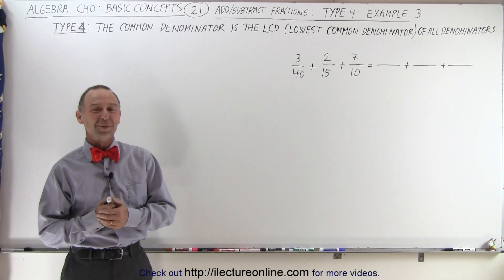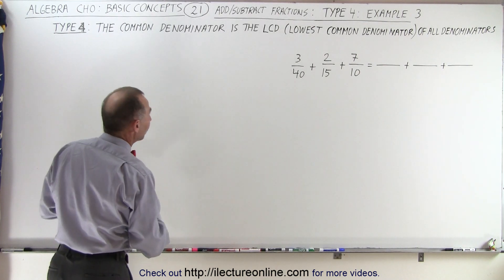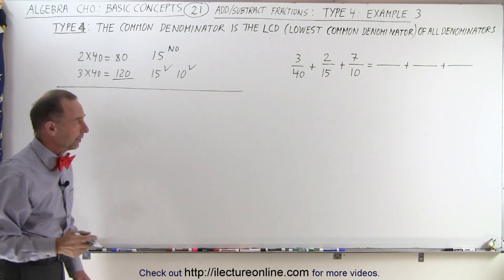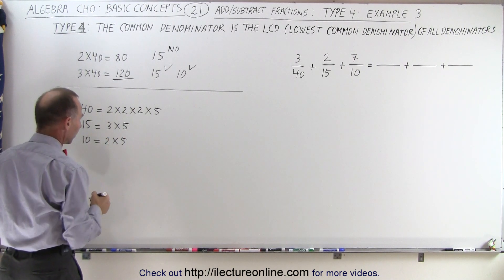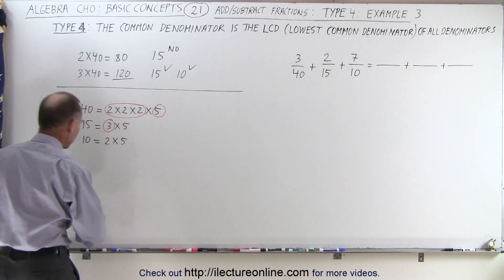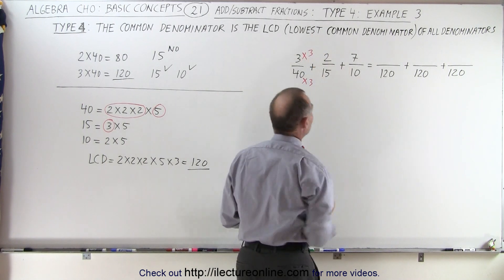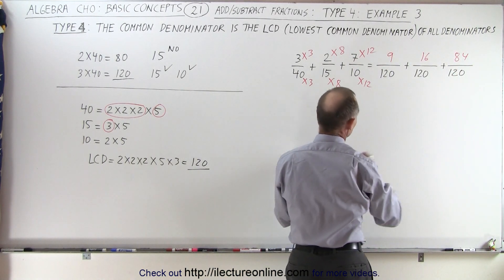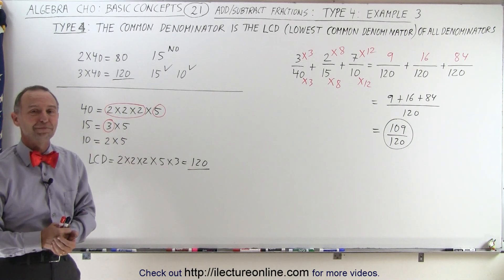Algebra - Ch. 0: Basic Concepts (21 of 26) Add/Subtract Fractions: Method 4: Example 3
In this video I will find the lowest common denominator, LCD, to solve type 4 of adding/subtracting fractions: 3/40+2/15+7/10=? Example 3